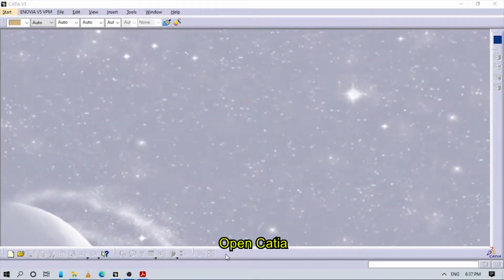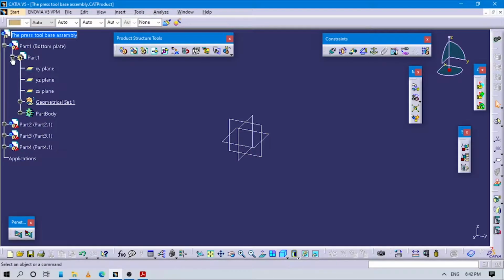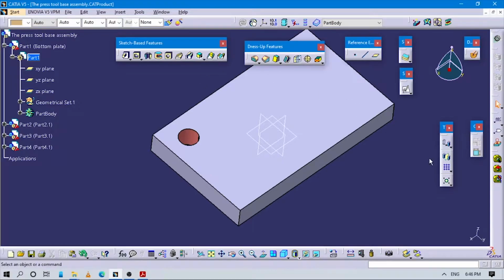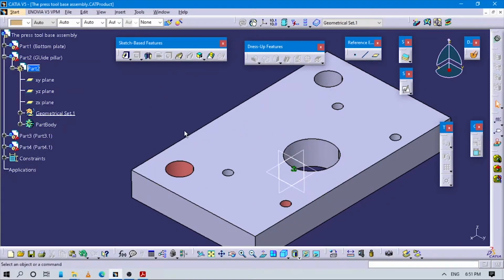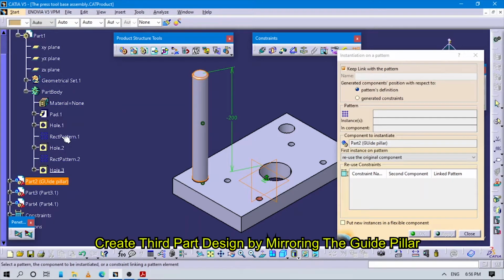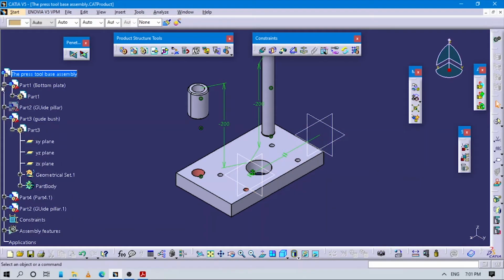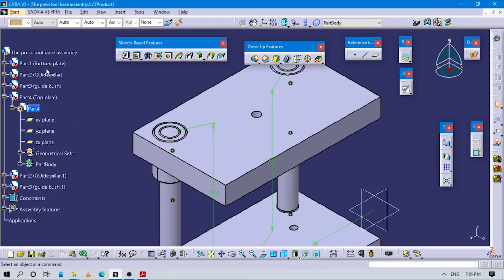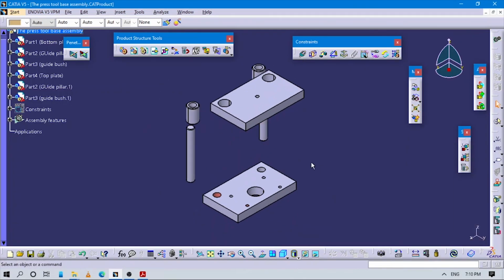✅💯✅ Catia Tutorial # 63 : Press Tool Base Full Assembly | Assembly Design